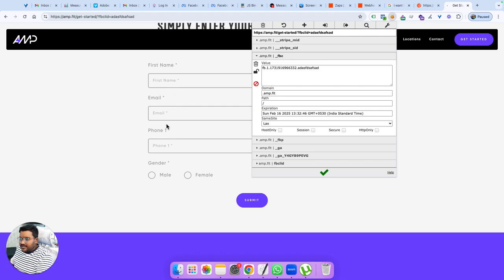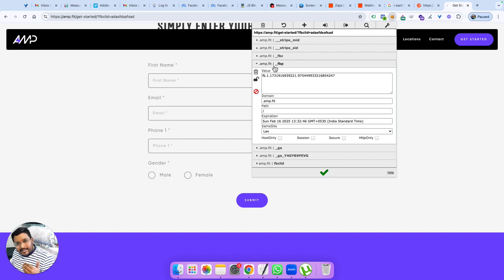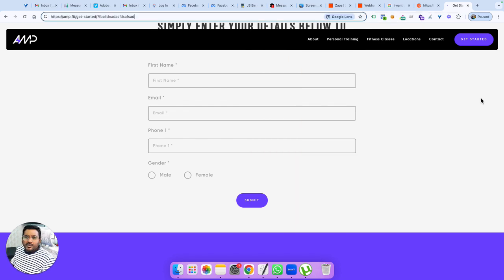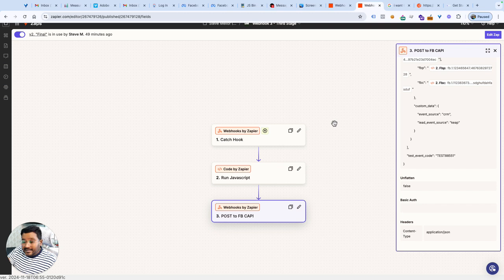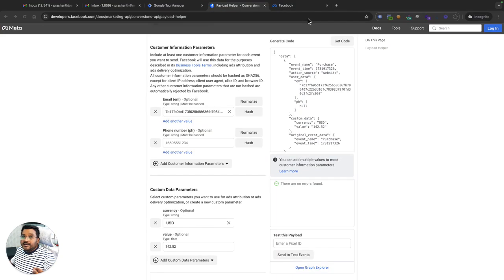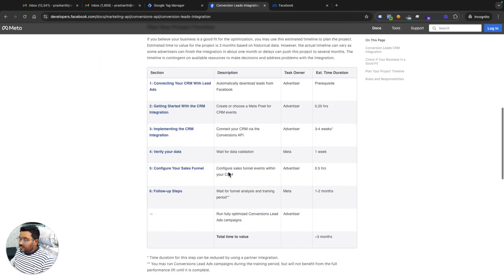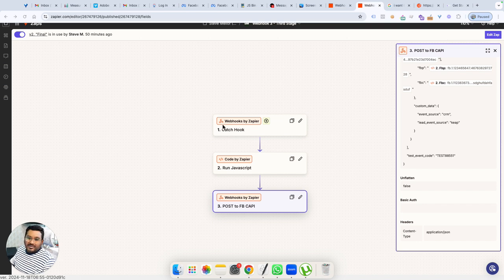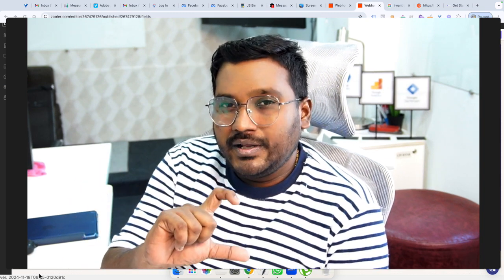How to Optimize Meta Campaigns for Qualified Leads using Leads CAPI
Learn how to Optimize Meta Campaigns for Qualified Leads using Leads CAPI. In this video, we will see how the Leads are captured from website including the _fbp and _fbc cookies and passed to CRM.

Later as the sales team interacts with the Leads and as the leads progress through different stages, we post the events to Meta using Meta CAPI and optimize the campaigns for the 'Qualified Leads'.